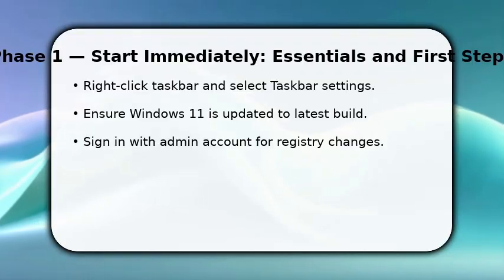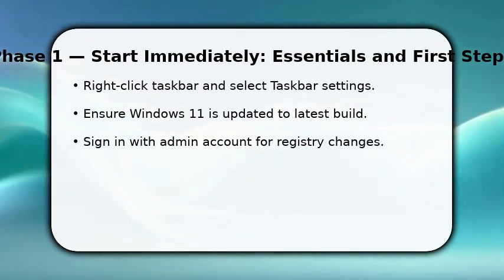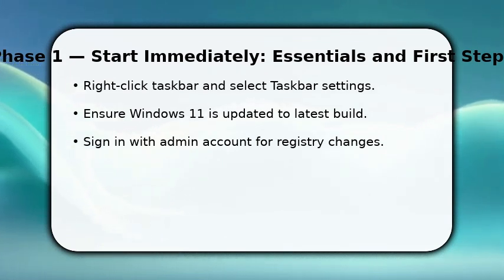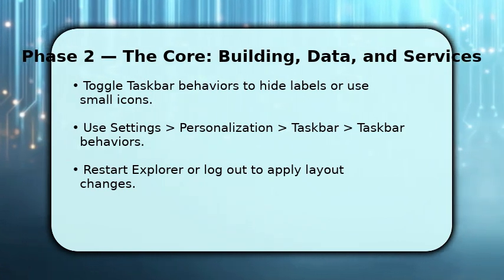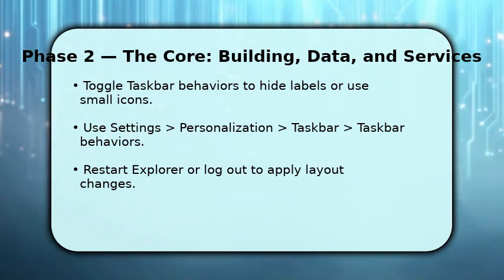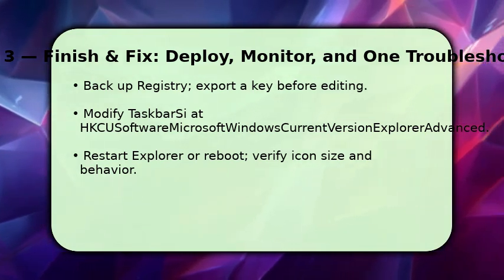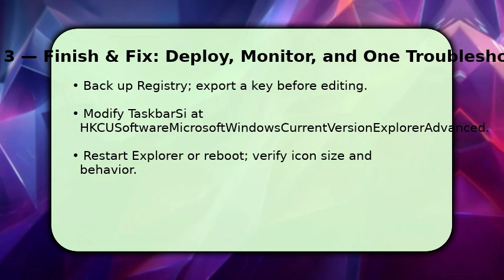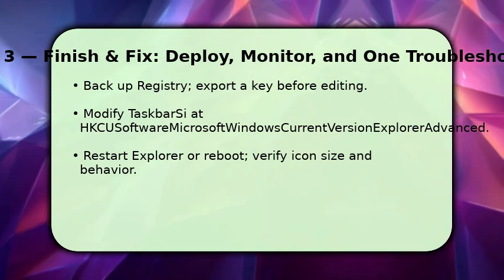How to Make Taskbar Apps Smaller Windows 11 (updated)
How to Make Taskbar Apps Smaller Windows 11 (updated) | 🔒 Surfshark VPN Deal — Stay private and secure. $1.99/mo + 3 Months Free ▸

Discover the latest tips on how to resize your taskbar apps in Windows 11 for a cleaner and more organized desktop experience. This video guide walks you through adjusting settings, using shortcuts, or third-party tools.

Windows 11, taskbar resizing, desktop organization, adjust windows size, shortcut keys, third-party apps resize tool